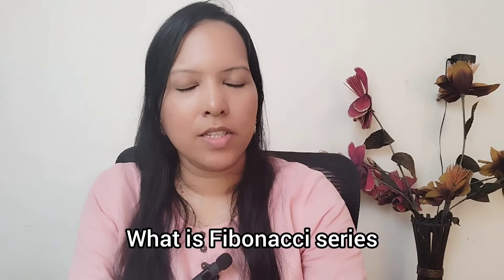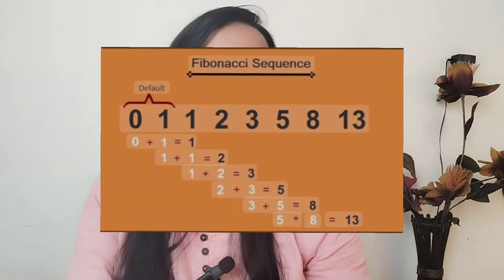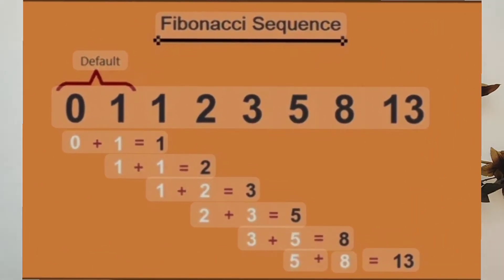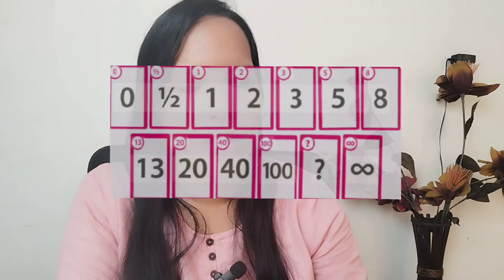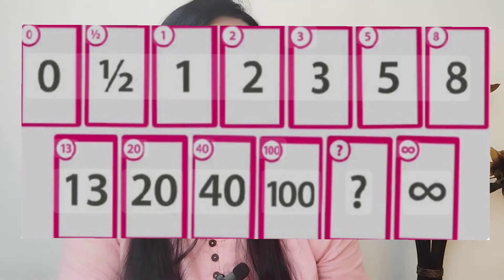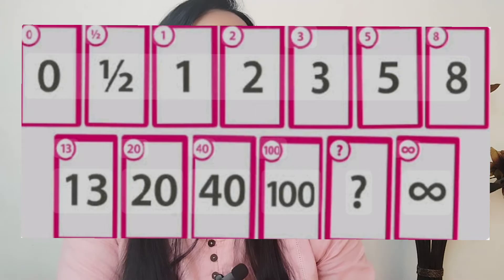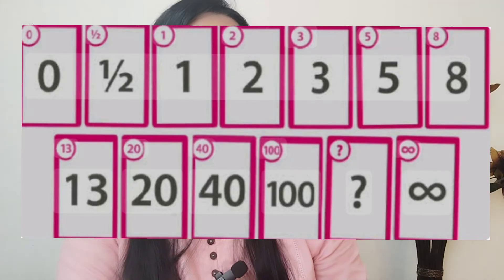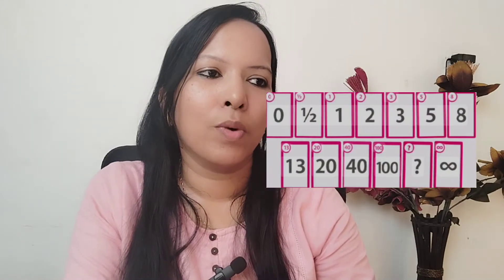Why User Stories are estimated in Fibonacci Series?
This video explains what is Fibonacci series and why User Stories are usually estimated in Fibonacci series.